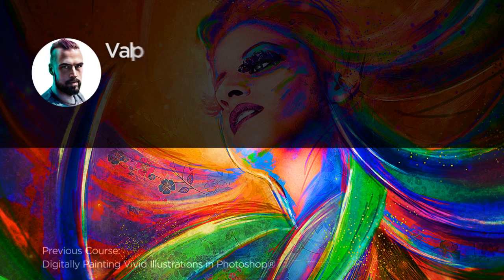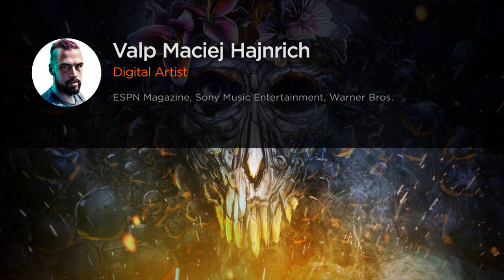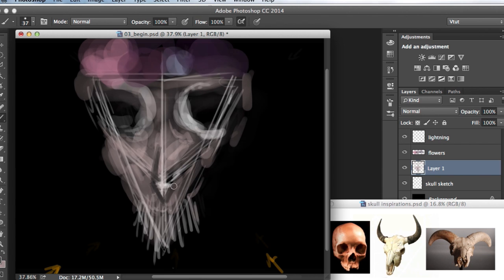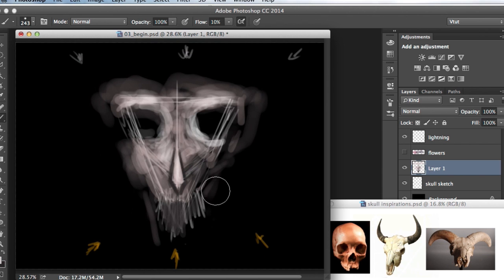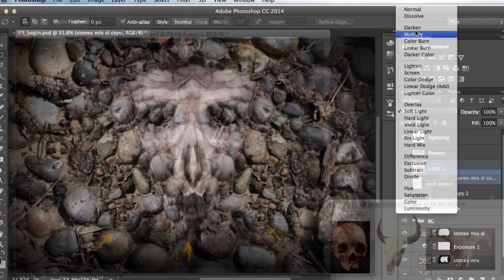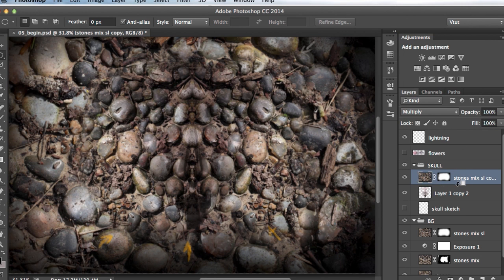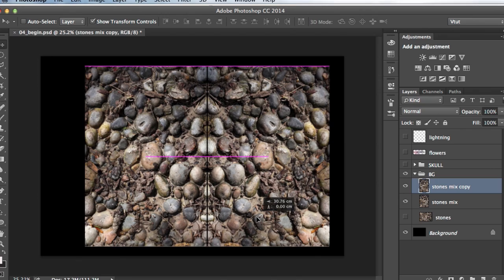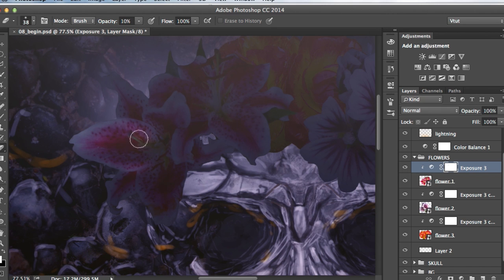Photoshop Tutorial Now Availalbe: Designing a Surreal Skull